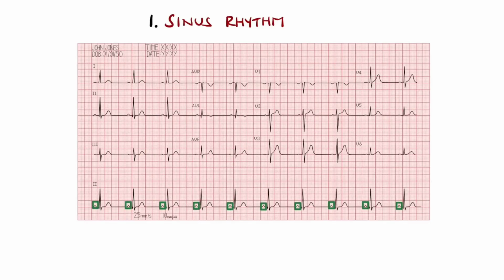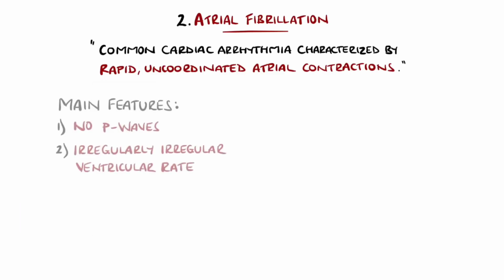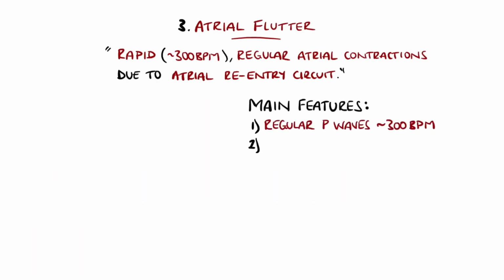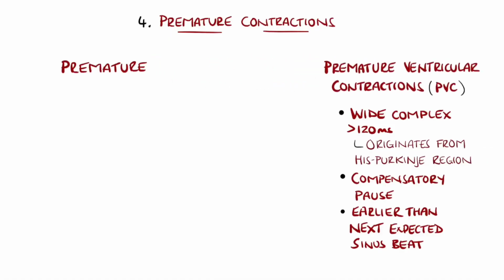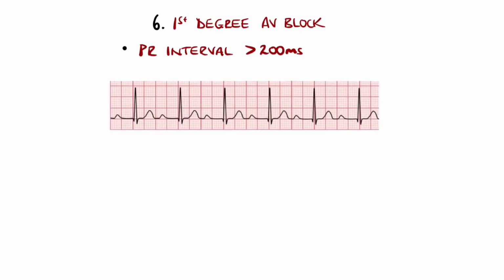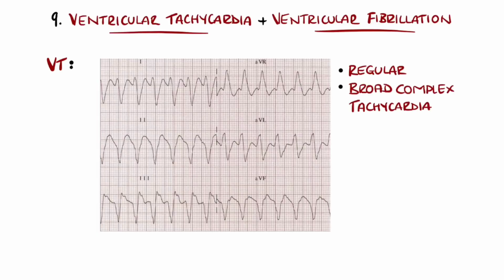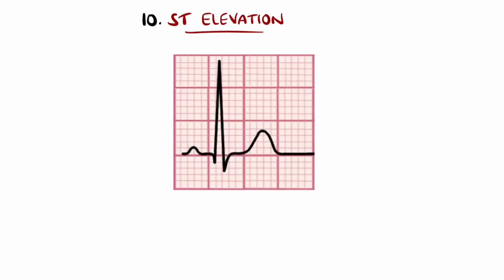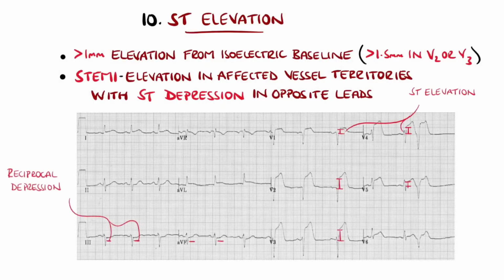ECG Crash Course 🚑 | From Zero to Hero in One Video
In this video, you will learn ECG interpretation in the easiest and most practical way 🔍
This video is specially designed for medical students, interns, nurses, and young doctors who find ECG confusing 😅

⚡ In this video, you will learn:
✔️ Normal ECG in 2 minutes
✔️ Common arrhythmias made easy
✔️ Heart attack (MI) ECG patterns
✔️ Most repeated exam ECG findings
✔️ Clinical tips not taught in textbooks

If you want to become confident in ECG reading 💪 this video is a must-watch till the end.

👉 Comment “ECG” if you want a Part 2 🔥